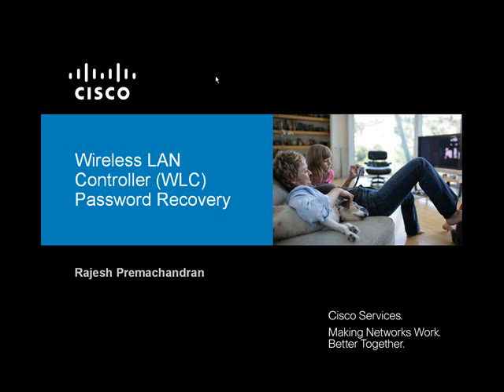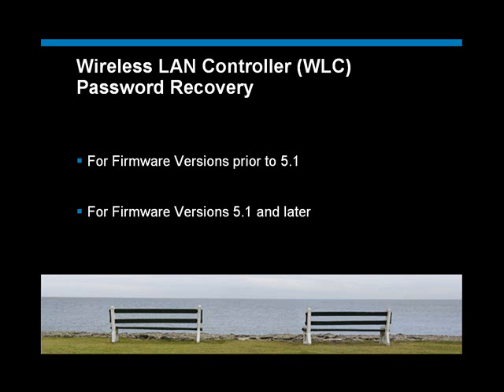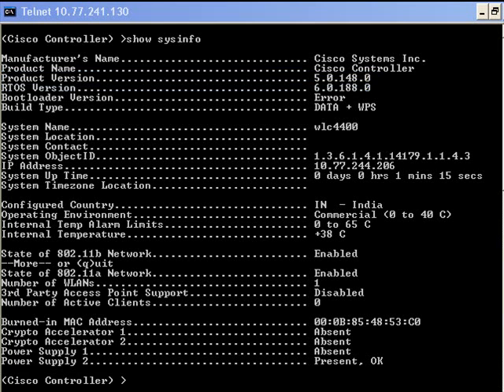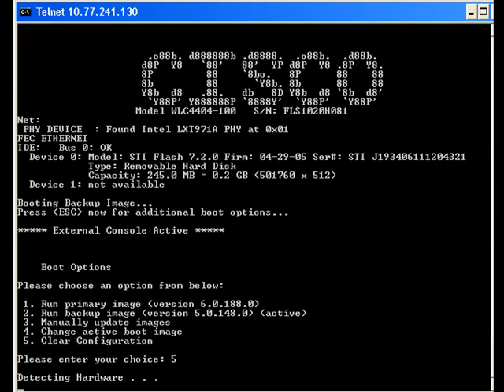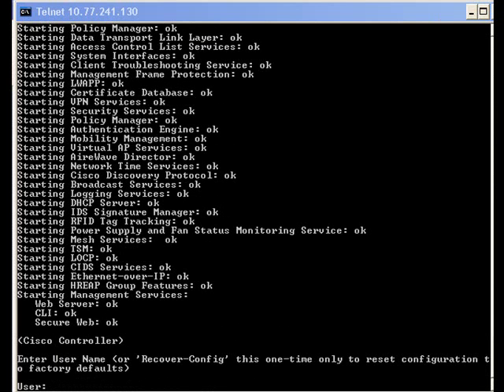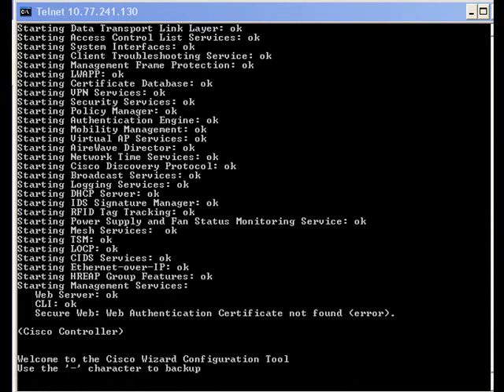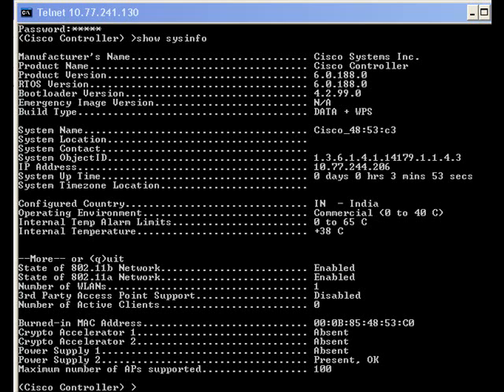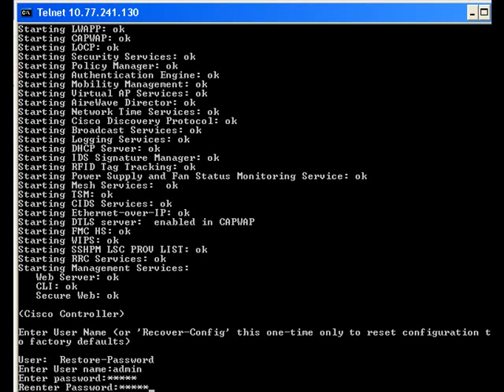Wireless LAN Controller (WLC) Password Recovery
This  video provides an illustration on how to recover passwords on Wireless LAN Controllers (WLCs)